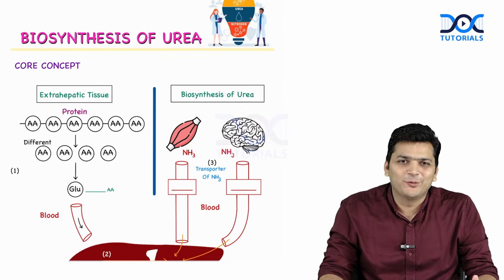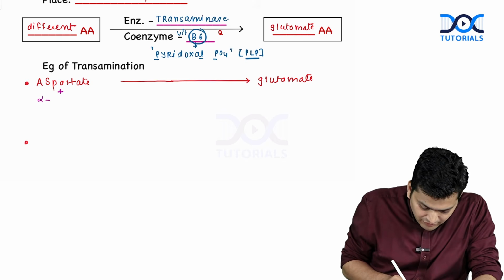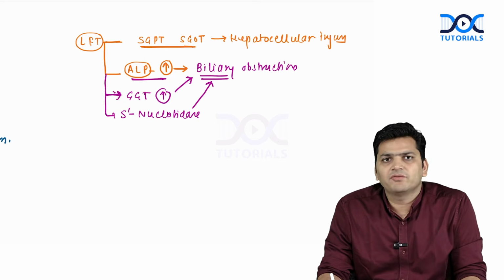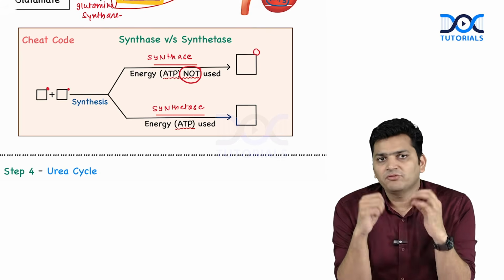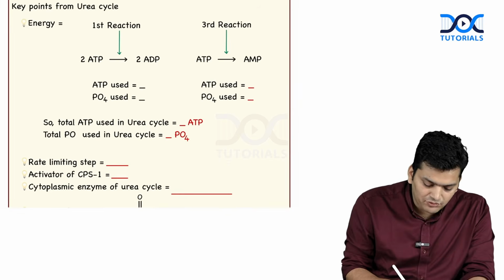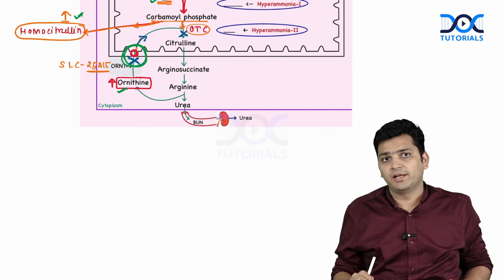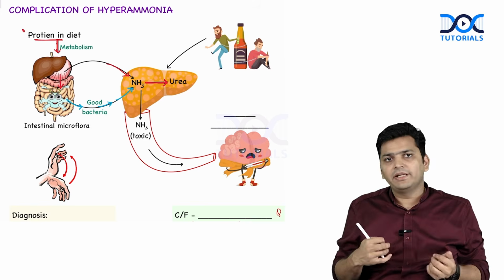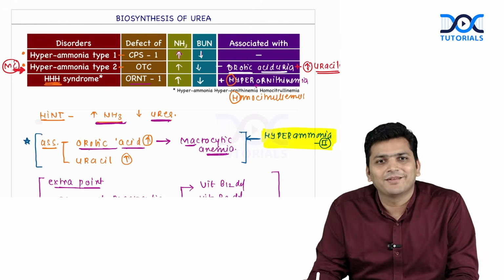Biochemistry: Urea Biosynthesis | DocTutorials V5 Sample Video by Dr Priyansh Jain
🧬 What happens if your body fails to detoxify ammonia? The urea cycle has the answer!

In this high-yield NEET PG Biochemistry Sample video by Dr. Priyansh Jain of DocTutorials V5 breaks down the urea cycle in a way every NEET PG aspirant can grasp. From understanding why the biosynthesis of urea is crucial to how transamination, deamination, and ammonia transport work—this is your complete guide to mastering one of the most asked topics in NEET PG Biochemistry.

Whether it’s hyperammonemia, enzyme deficiencies, or the clinical correlation with hepatic encephalopathy, this video simplifies it all. Prepare to dominate your exam with deep conceptual clarity.

🔍 Why Choose DocTutorials V5 for Microbiology?
✔️ 60% more visual-based learning to maximize retention
✔️ Faculty-led flashcards + real-time MCQ practice
✔️ Integrated clinical recall questions from INICET/NEET PG/FMGE
✔️ Designed for next-gen exam readiness with smart filters, bookmarks, and notes

🎯 Download the DocTutorials App today and transform how you study the urea cycle and all of NEET PG Biochemistry.

00:08 – Why Urea Synthesis Matters
01:38 – Four Steps in Urea Cycle Simplified
02:06 – Transamination: Convert All Amino Acids to Glutamate
03:24 – Oxidative Deamination: Ammonia Extraction in Liver
05:18 – Ammonia Transport via Alanine & Glutamine
06:20 – Urea Cycle Overview: Steps, Enzymes & ATP Use
08:32 – SGOT vs SGPT Clinical Significance
14:46 – Alcoholic vs Non-Alcoholic Liver Enzyme Patterns
20:09 – Alkaline Phosphatase: BPL Kit Mnemonic
28:25 – Synthetase vs Synthase: Easy Biochem Trick
30:04 – 5 Reactions of Urea Cycle (with Enzymes)
39:49 – ATP vs Phosphate Consumption in Urea Cycle
43:53 – Urea Cycle Disorders: Hyperammonemia Types 1 & 2
49:40 – Triple H Syndrome Explained
52:41 – Citrullinemia with Hair Loss MCQ
57:17 – Summary Table: Diagnosing UCDs from Lab Clues
59:05 – Hepatic Encephalopathy: Ammonia’s Brain Damage
1:03:34 – Treatment: Rifaximin, Lactulose, Diet, Phenylbutyrate
1:07:15 – Inheritance Patterns of UCDs + Most Common Type

📚 What You’ll Learn from This NEET PG Biochemistry V5 Video:
The urea cycle from start to finish with clear visual breakdown
Difference between transamination and oxidative deamination
How ammonia is transported safely to the liver
Enzyme deficiencies causing hyperammonemia
Differentiating Type 1 vs Type 2 Hyperammonemia
Understanding Triple H Syndrome, Citrullinemia, and Argininosuccinate aciduria
Enzyme mnemonics, rate-limiting steps, and clinical insights
Hepatic encephalopathy due to liver failure
Real MCQs asked in NEET PG based on urea cycle

🔥 Want to revise biochemistry faster and smarter? Use the V5 advantage on DocTutorials—where NEET PG Biochemistry is not just taught but clinically explained.

📲 Download the DocTutorials app now and get full access to Biochemistry V5, flashcards, MCQs, and clinical recall boosters!